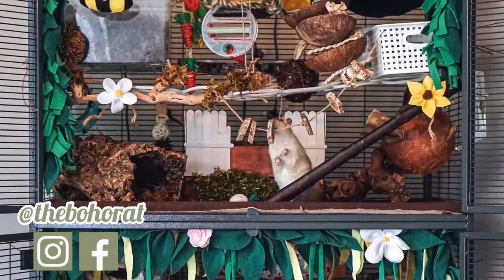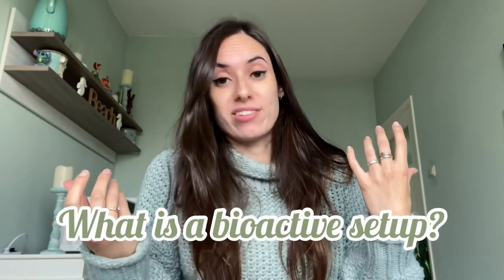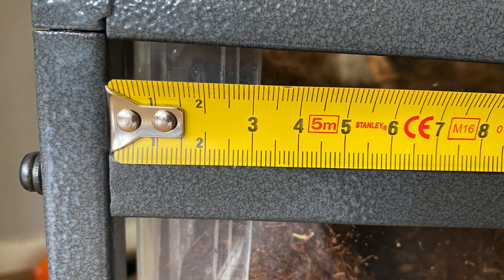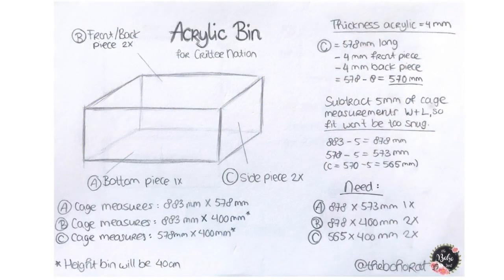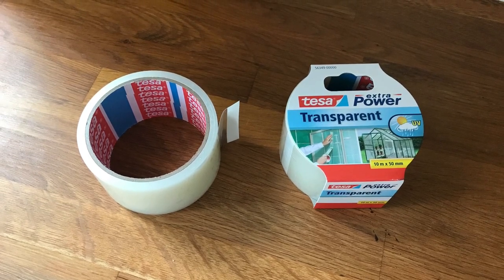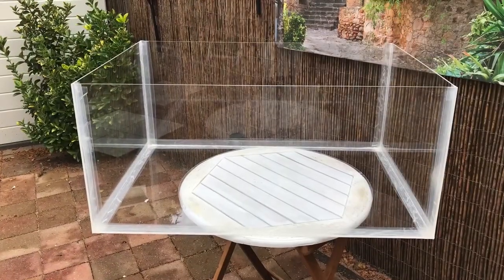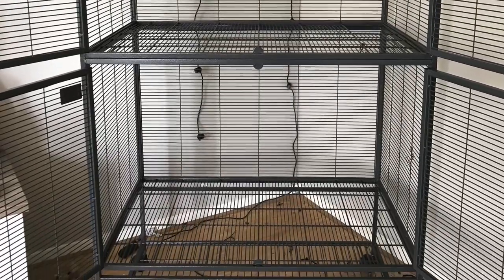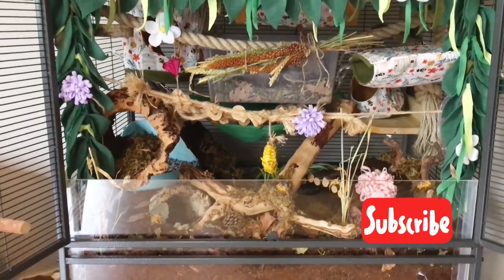Tutorial: How to make a Bioactive Rat Cage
In this video I explain what a bioactive setup for your rat cage is and how you can switch to bioactive yourself! I’m by no means an expert but wanted to share what I’ve learned so far. I cover everything from making your own DIY acrylic bin to setting up and maintaining your soil.

Follow my bioactive vlog on my Facebook or Instagram page for even more info. In the vlog I share things like how my setup is doing, what issues I ran into and how the rats are liking it.

What you will need to make an acrylic bin:
- Tape measure for measurements
- Custom size acrylic panels
- Painter’s tape
- Extra strong and water resistant tape OR
- Suitable sealant/glue
- File for filing down sharp edges

Amazon link to the plantation soil:

MUSIC 🎶
Soulmates - Homay Schmitz (iMovie)
Bumbling - Pictures of the Floating World (Freemusicarchive)
Memories - Pictures of the Floating World (Freemusicarchive)
Snow Day - Pictures of the Floating World (Freemusicarchive)
Podington Bear - Saltines (Freemusicarchive)
Falls - Keith Kenniff (iMovie)
Honeysuckle - Honeyroot (iMovie)